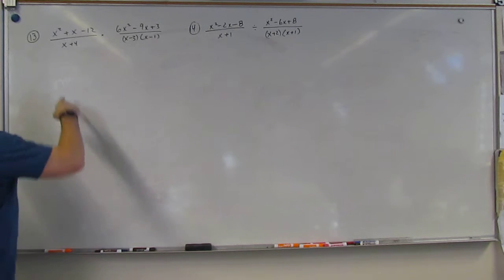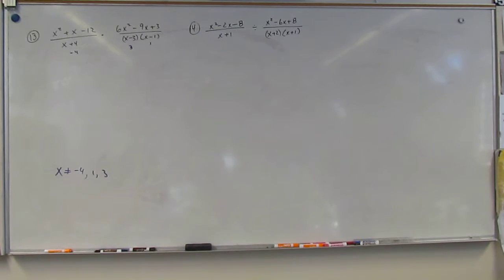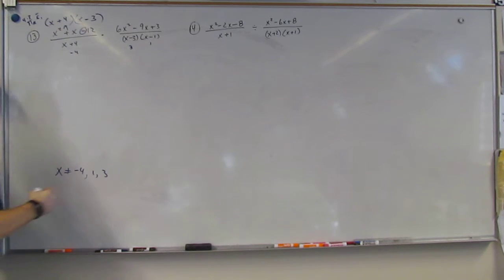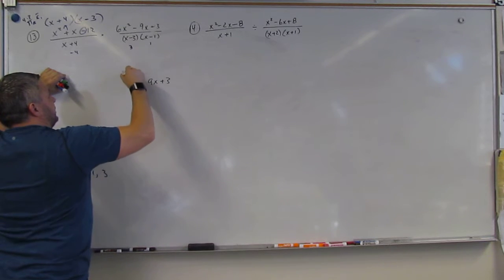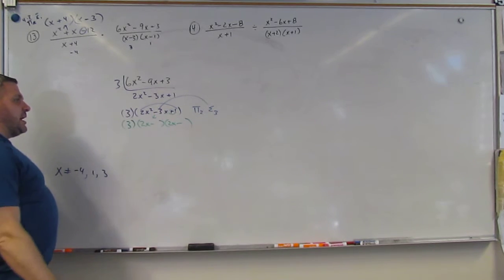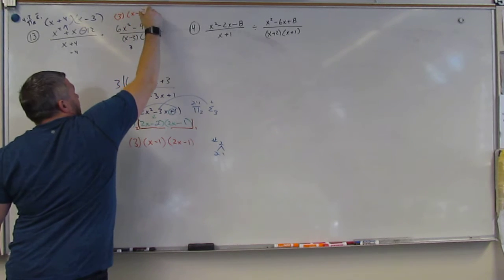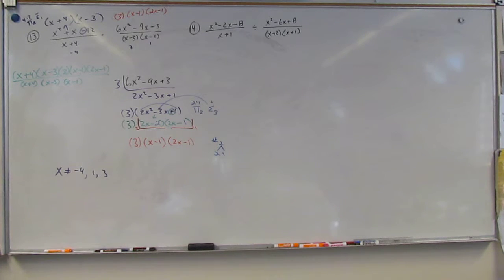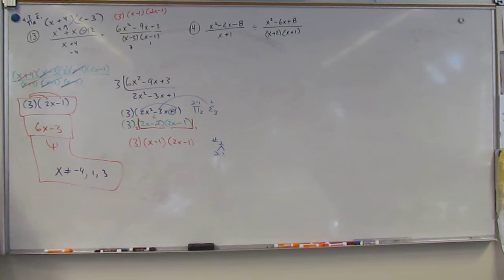MTS PRECAL CH4 PRACTICE TEST Q13